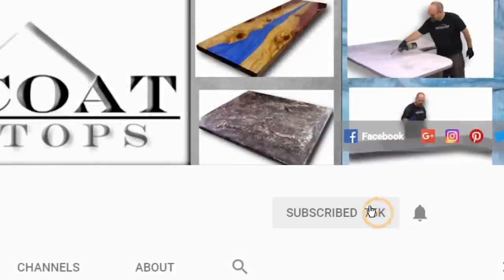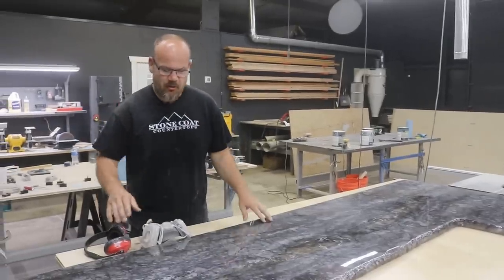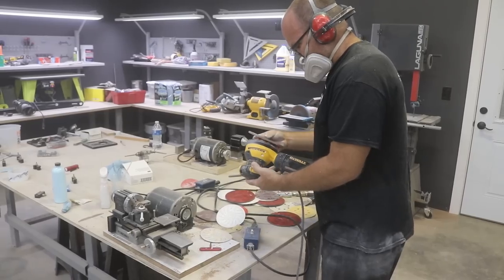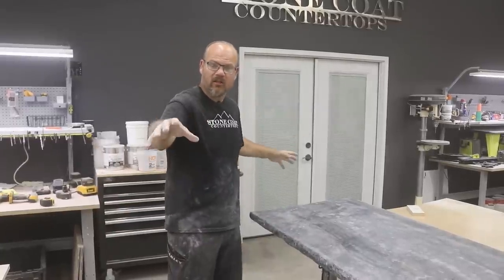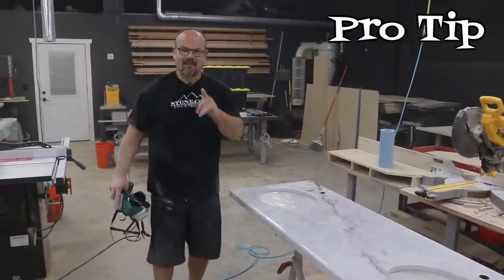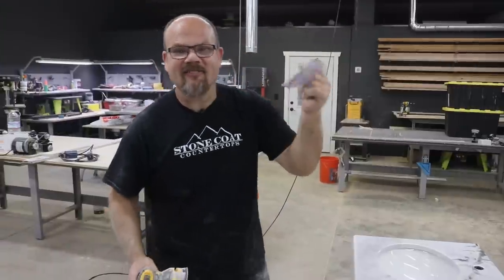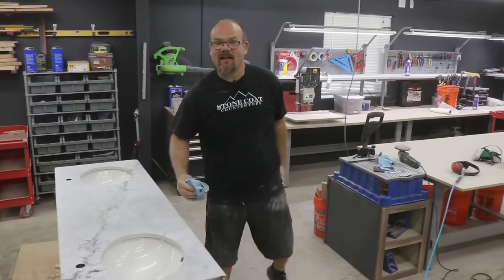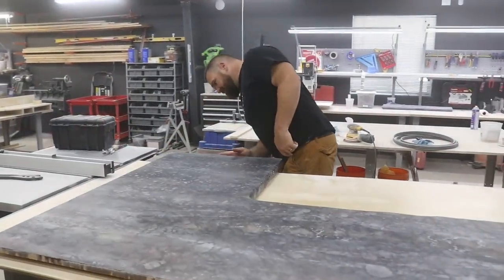How to Hone Stone Coat Countertop epoxy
How to Hone Stone Coat Countertop epoxy:  In this video we take our high sheen Stonecoat countertop Epoxy and transform it into a perfect honed finish using our second to none sanding kit which includes grits ranging from 220 grit, all the way up to 4,000 grit.  find out why, artisans, woodworkers, and DIY users love our stone coat epoxy products. Whether you're a weekend warrior, or seasoned professional, our sanding kit will take your next epoxy project to the next level.  From the stone coat family, YOU GOT THIS!